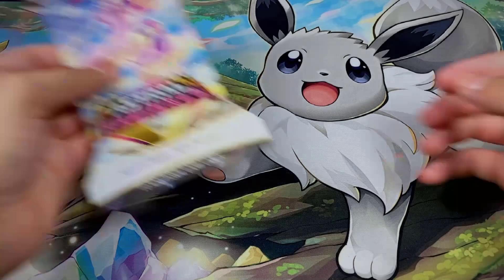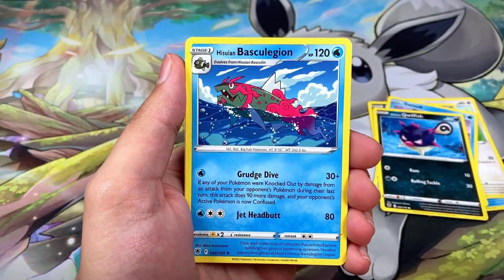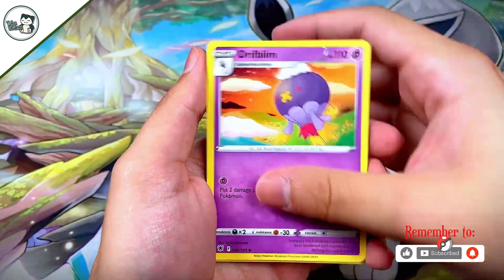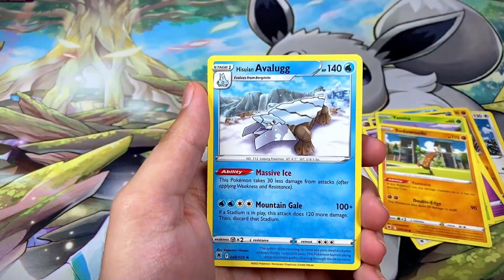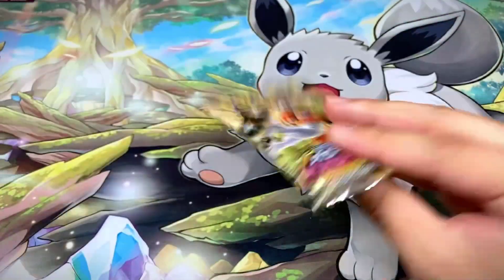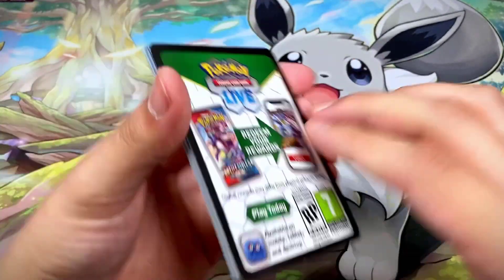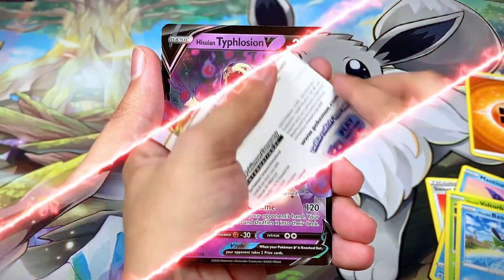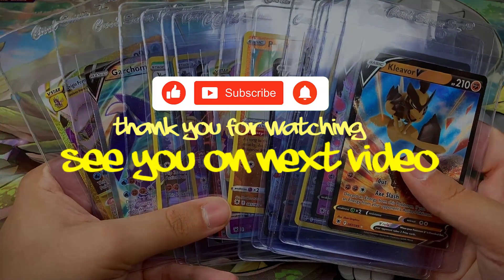The Ultimate Astral Radiance Pack Opening - Will We Find the Rarest Pokemon?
Join us in this exciting Ultimate Astral Radiance Pack opening as we try to find the rarest Pokemon! This is not the newest set, but it still holds some amazing cards that are worth discovering.

We will be unboxing a whole box of packs, and you won't want to miss what we find! Watch as we uncover some of the most sought-after Pokemon cards and reveal some of our reactions to these incredible pulls. Who knows, we might just find a hidden gem that we never expected to find!

👉🏻Social Media Links, Check us out!👇🏻👇🏻👇🏻
► Follow and Join us on Whatnot! : @pokedrama